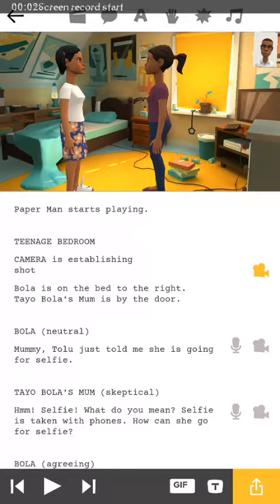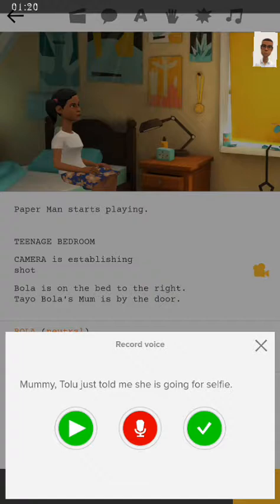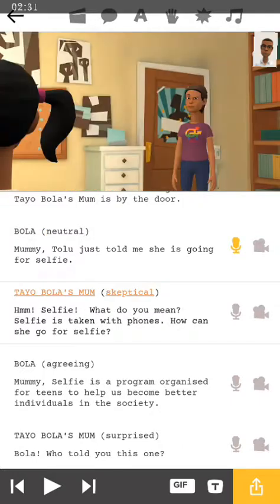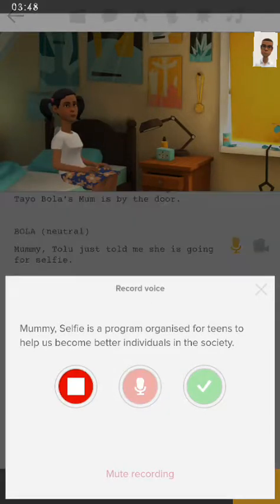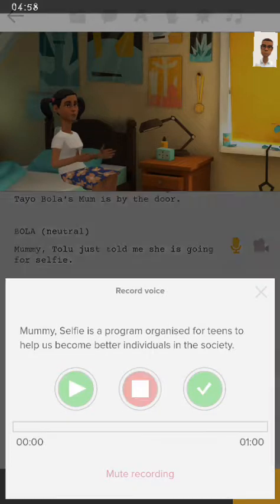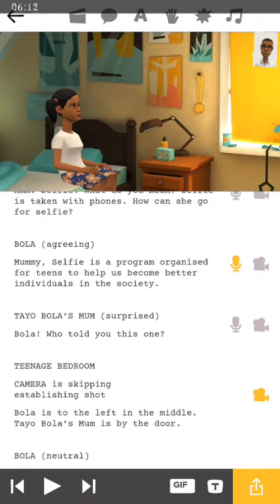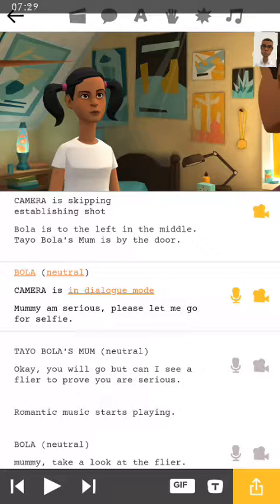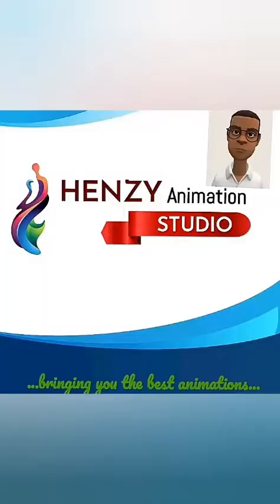How to record real human voice on plotagon story.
How to Use or record real human voice on plotagon
How to change computerised  voice to human voice in 3D animation.